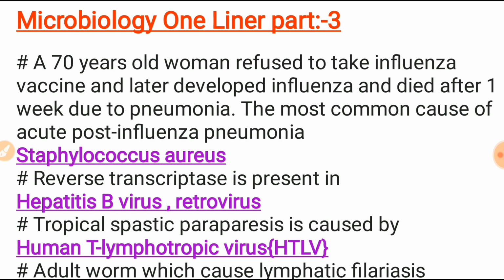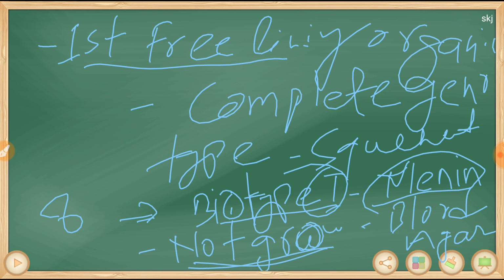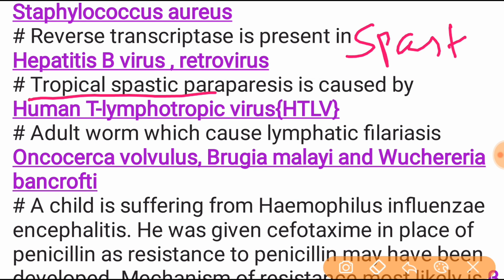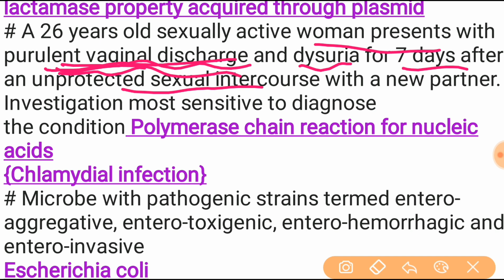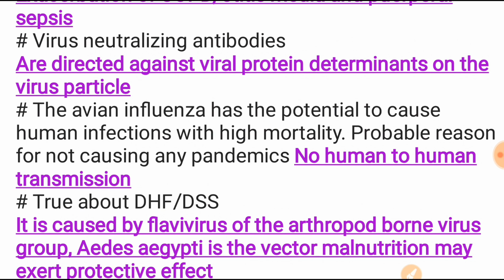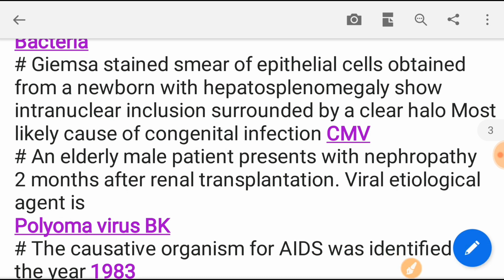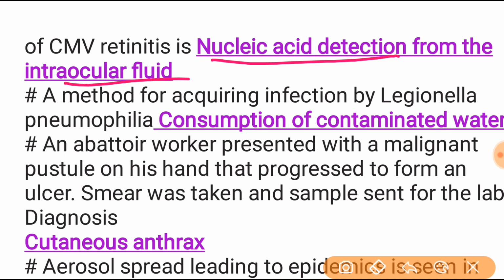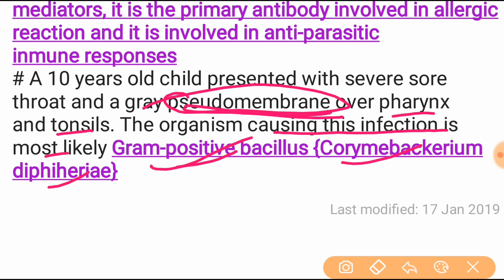Important Microbiology One Liner part:- 3 for MBBS, NEET PG, AIIMS PG, FMGE & ALL PG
Microbiology One Liner for MBBS, NEET PG, AIIMS PG, FMGE & ALL PGs exams.this is only for near by exam purpose which are repeated many times
Must watch before exam.
This Channel is only for NEET PG, AIIMS PG, DNB, FMGE Preperation and Some Intertainment.I am Uploading the Videos which are most commonly asked in Medical PGs Exam.If you like my video than please subscribe, like, share my channel & press the bell icon for latest upcoming updates